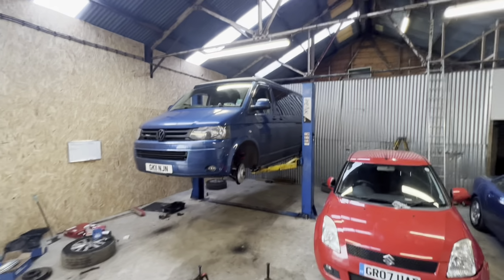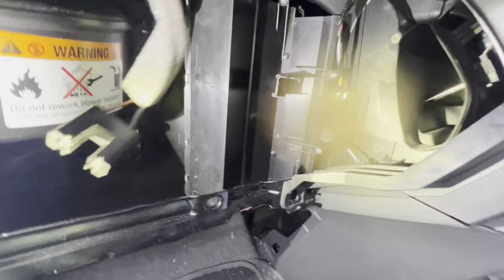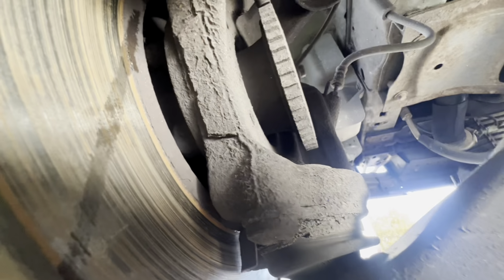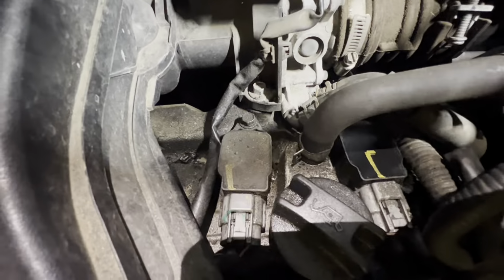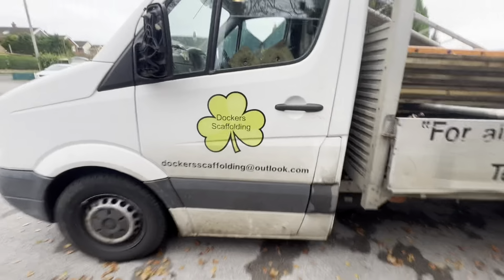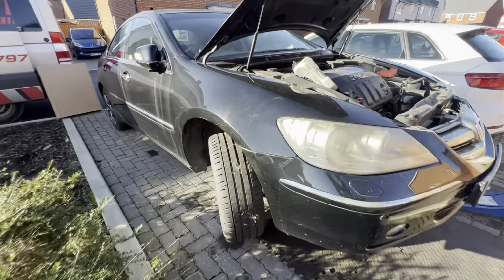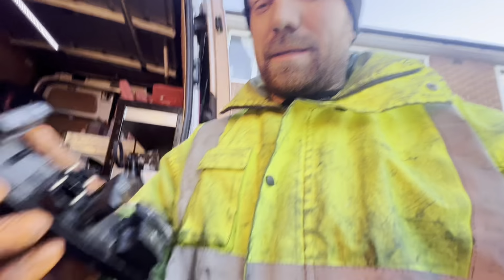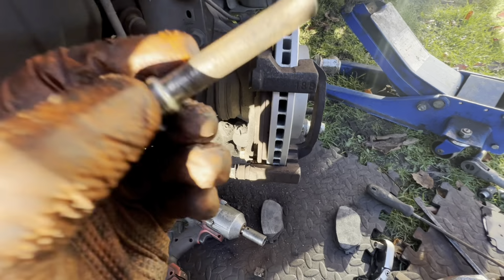A cold week in the life of a mobile mechanic | getting greedy | customers diag | Kerbside weekly EP4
The temperature has definitely dropped this week so going to have to start wrapping up with some more layers.
This weeks work went fairly smoothly as can be working on cars, regretted taking an extra job on, and as I don’t work on modified cars that often I find the issues with matching parts up. All good fun in the week of a mobile mechanic.